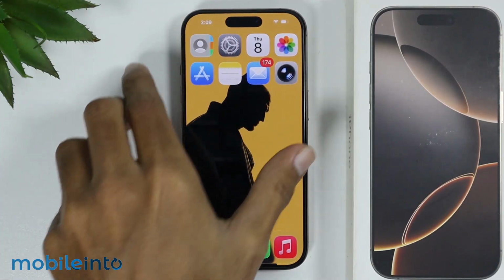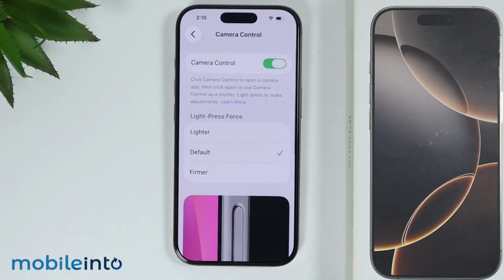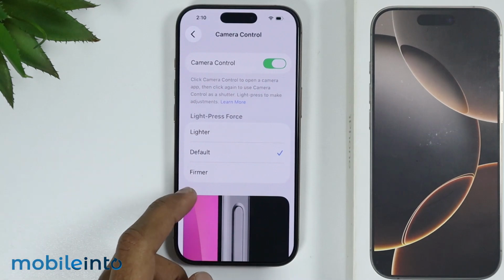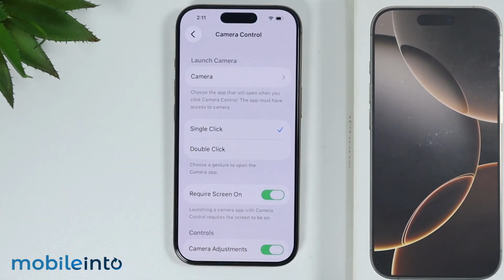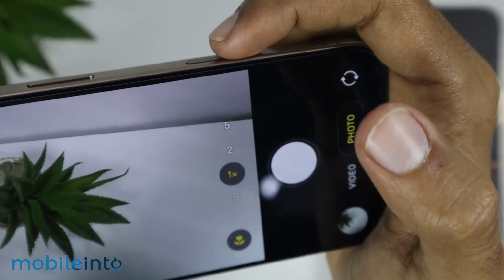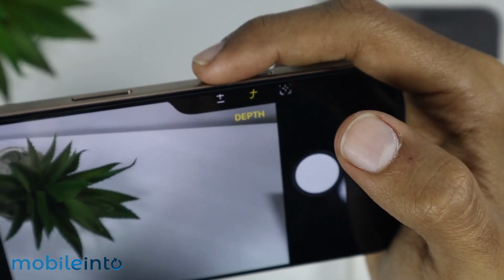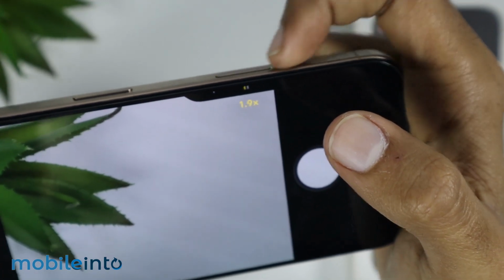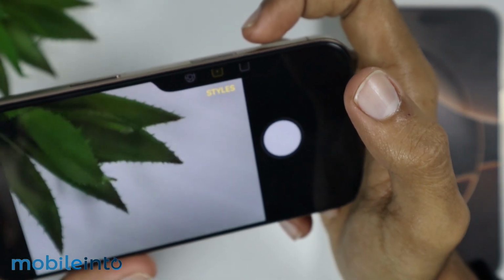iOS 26 - How to use the Camera Control on iPhone 16 and iPhone 16 Pro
In this video, we will learn how to use camera control button on iPhone 16, iPhone 16 Pro, or iPhone 16 Pro Max. If you want to setup camera control button properly or find camera control button settings on iPhone 16, iPhone 16 Plus, iPhone 16 Pro, or iPhone 16 Pro Max, follow these steps.